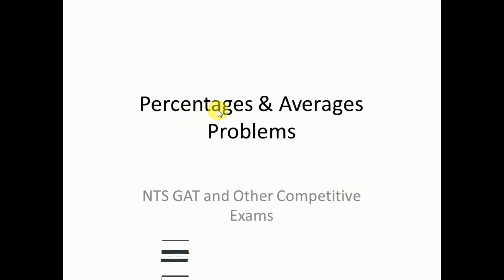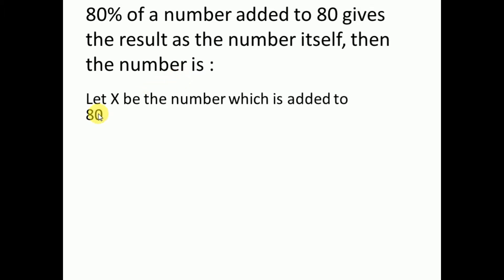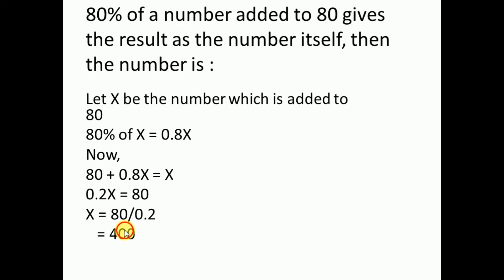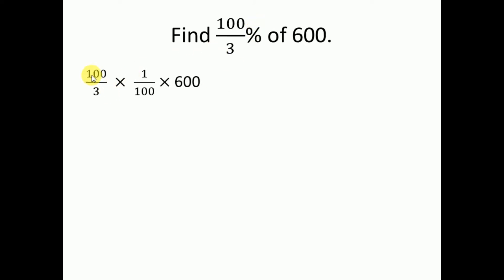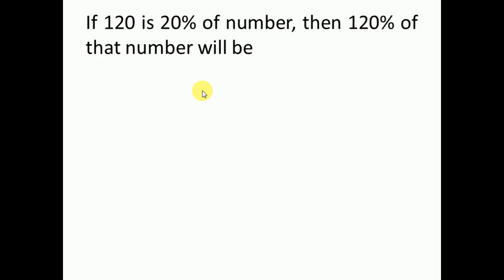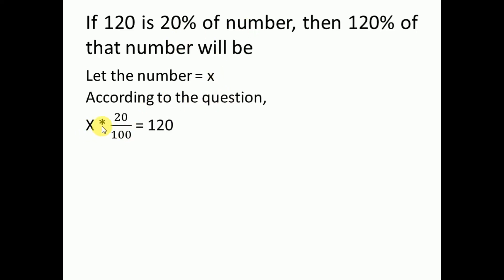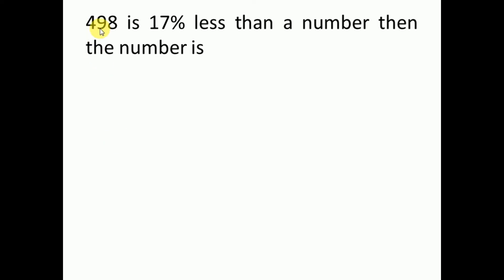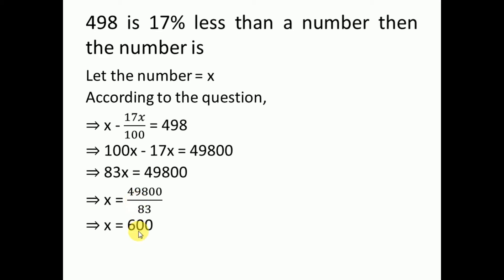Quantitative Reasoning Tricks | Averages and Percentages MCQs NTS GAT General, NAT, SST Maths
Averages and Percentages Mcqs For Competitive Exams like NTS GAT general, GAT subject, NAT and others.
These types of MCQs are in Quantitative reasoning portion.
Quantitative ability is about 35% in every competitive exams.